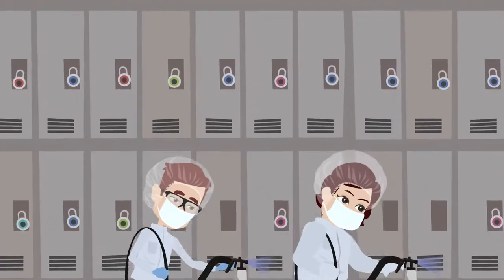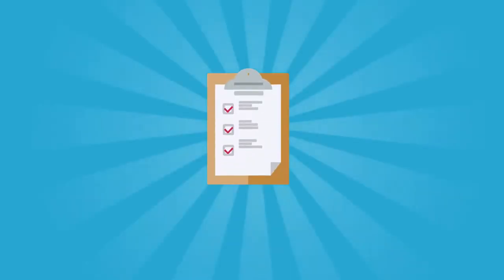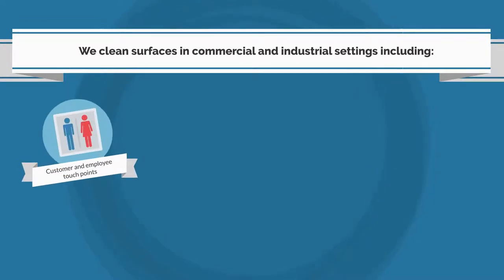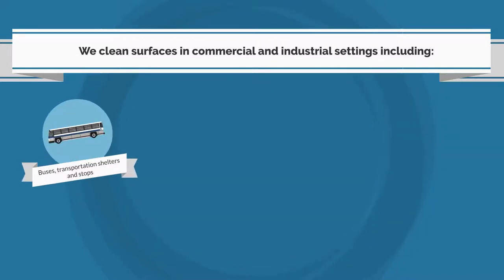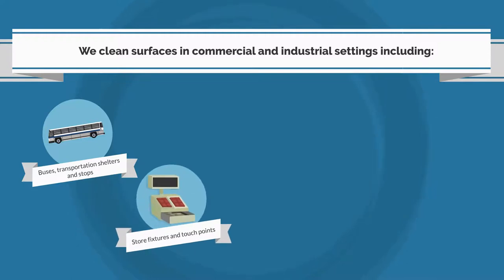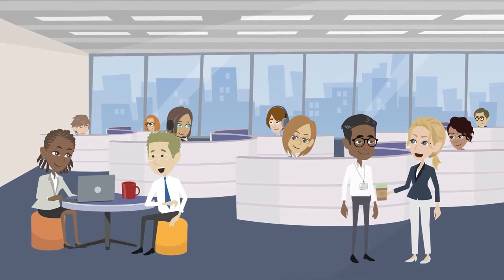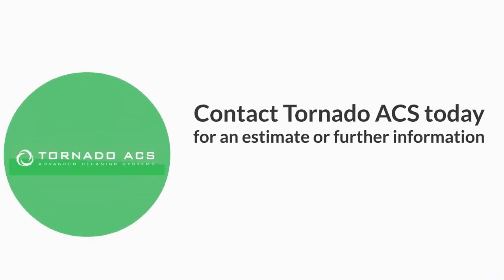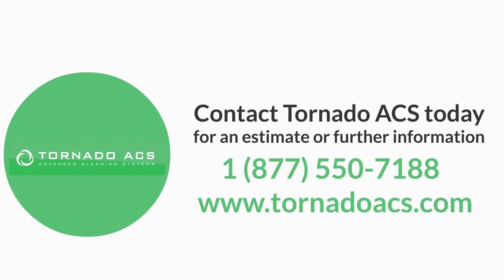How To Disinfect Industrial Spaces